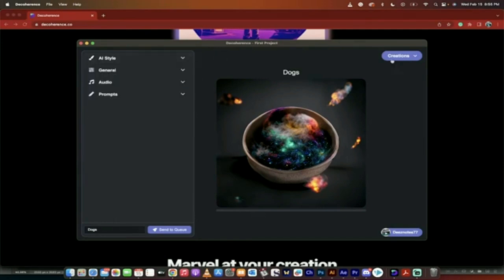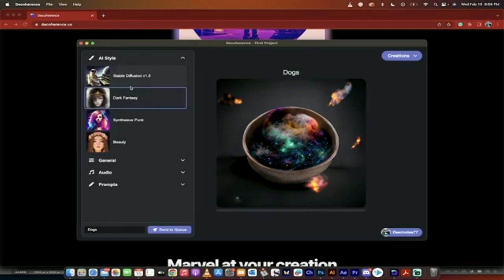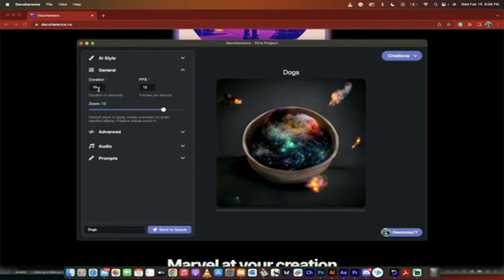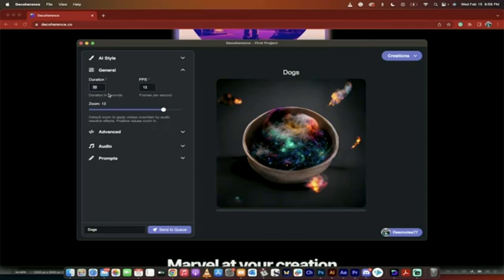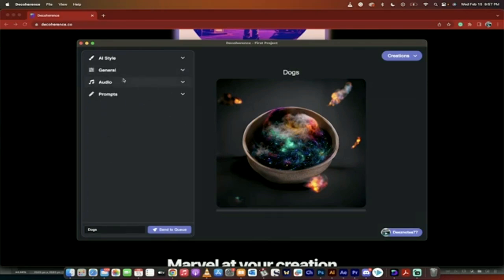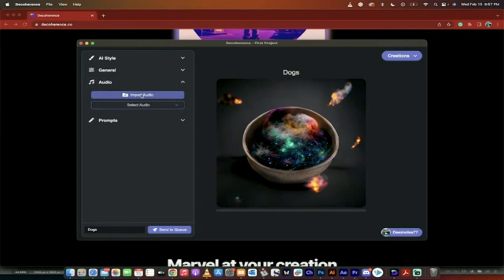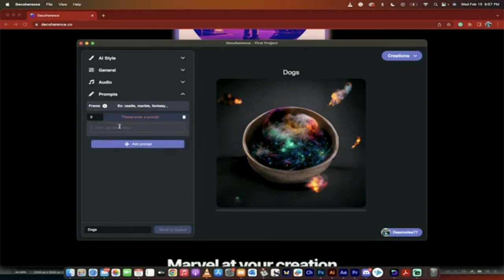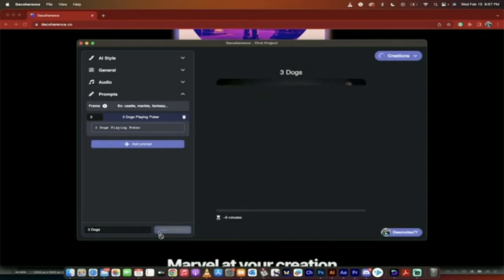Decohere - Instant creativity with the world's fastest AI generator.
For the Internet's Number 1 A.I. Tool in creating Disney Pixar Styled 3D Videos

Commons Creative Credit for this video:
Kingy AI